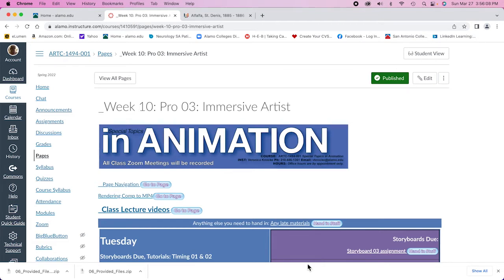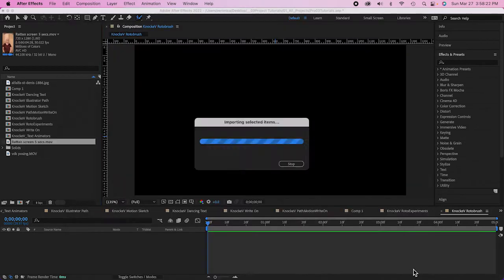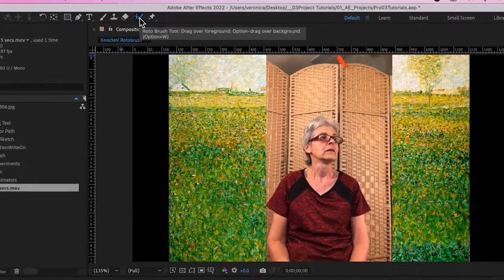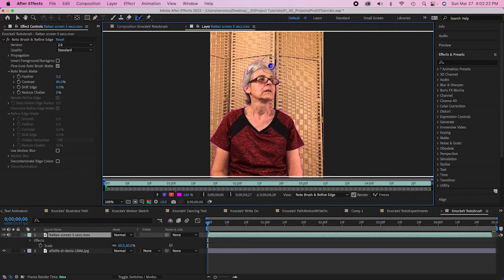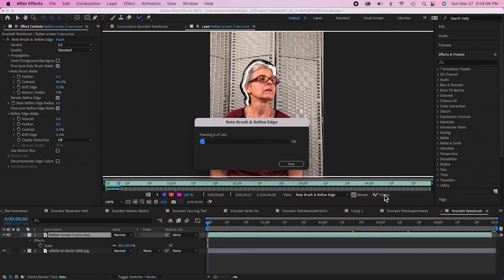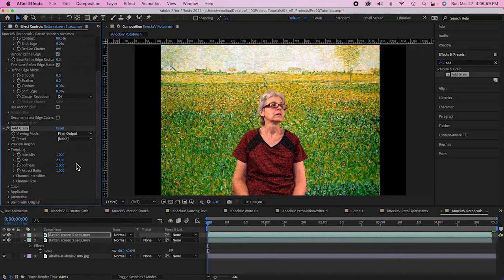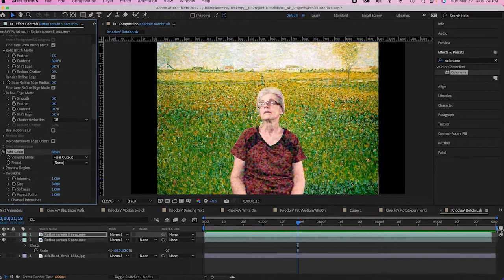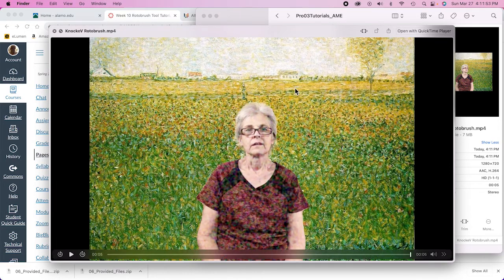Rotobrush tool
How to use the Rotobrush tool to isolate figures or images from the background. For ArtC 1494 Zoom class.